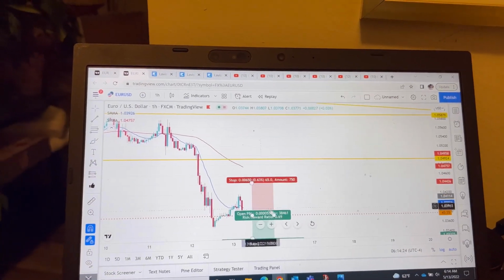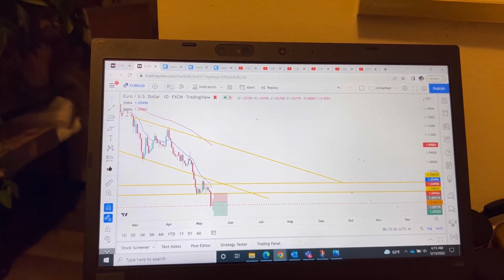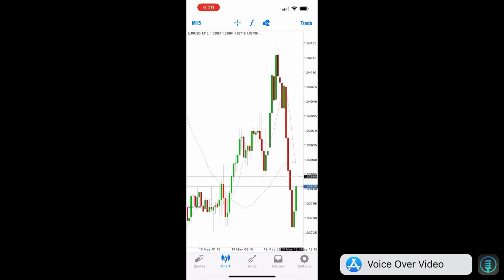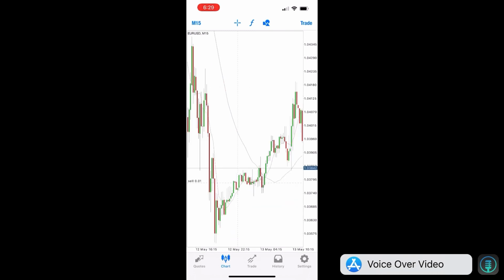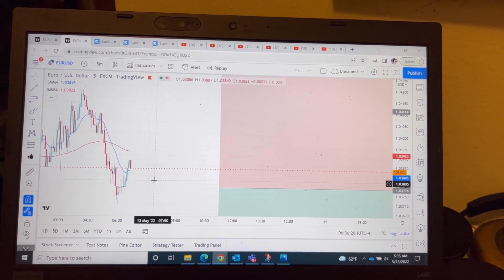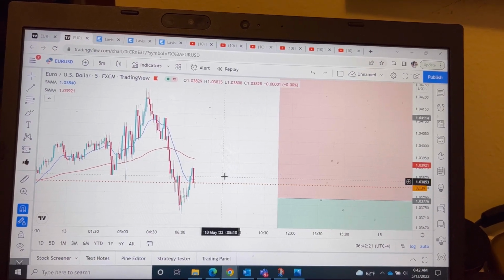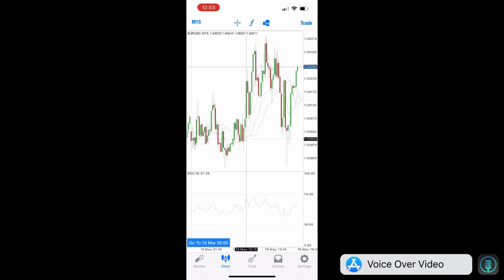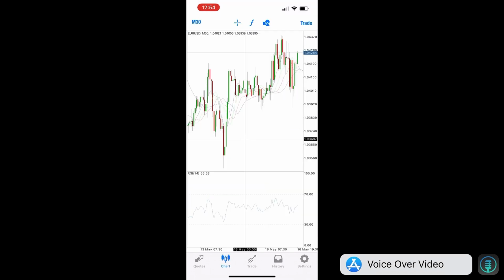EUROUSD Downtrend Trade 5.13.22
When I looked at your EUROUSD I saw a strong downtrend, that paired with the news of it dropping  within 14 points of its 2017 low, that made me want to get in for a sell however the trade hit my stop loss by retesting a previous resistance. The pair is still in a general down trend so not a bad analysis, could have been a better trade however.